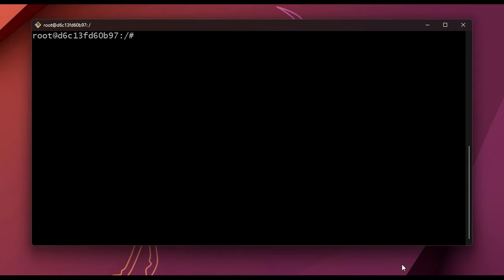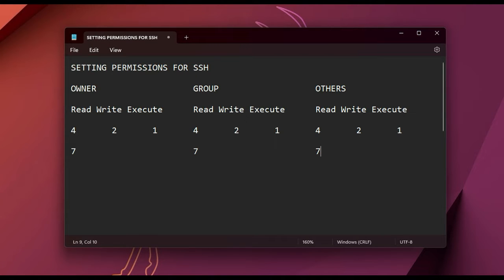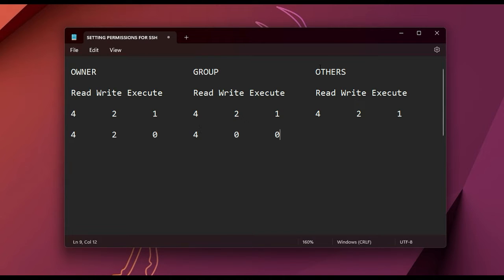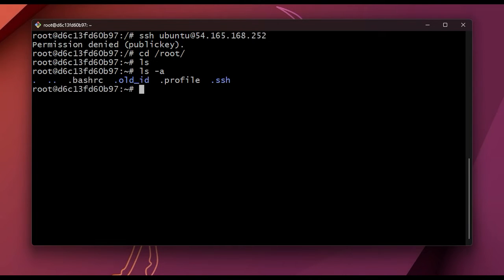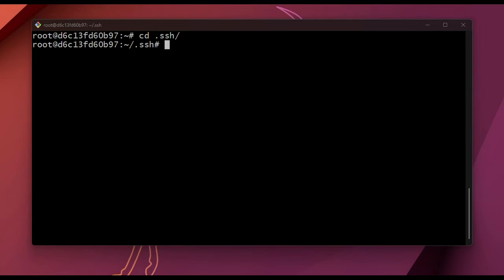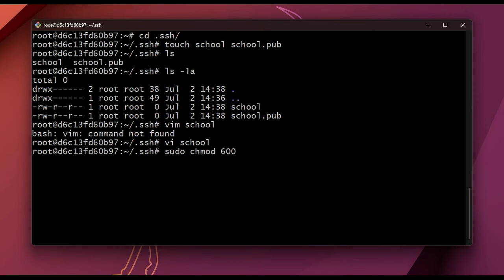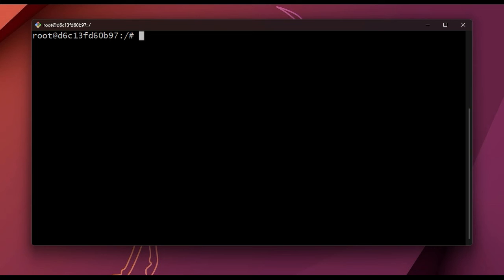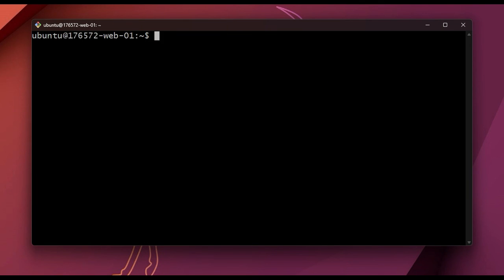SSH Permission Denied (Public Key) Issue: Expert Fix & Full Explanation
How to fix SSH Permission denied (public key) and How to login to web servers on different sandboxes/terminals.

Your support will motivate me and push me to keep making more of these tutorials.